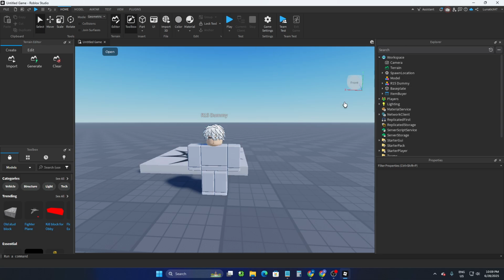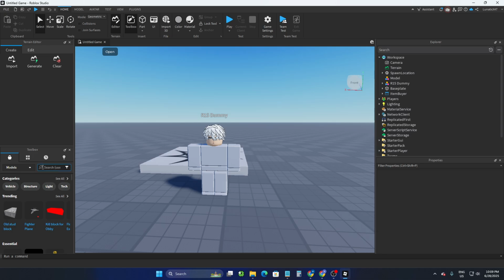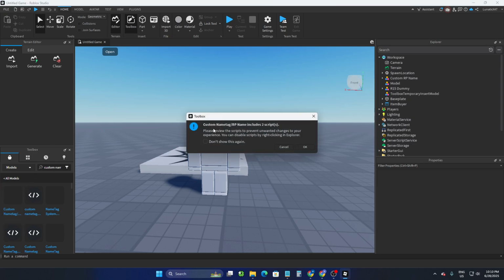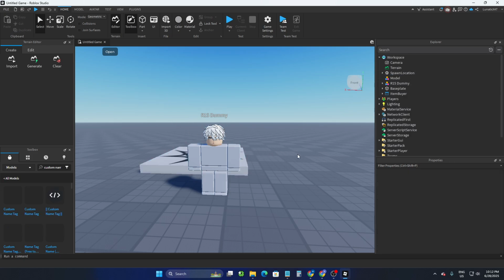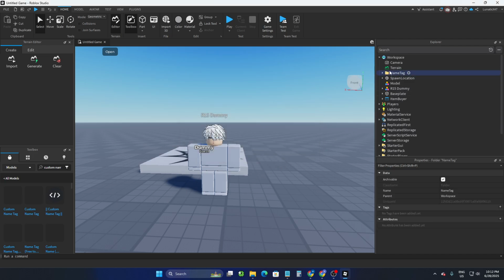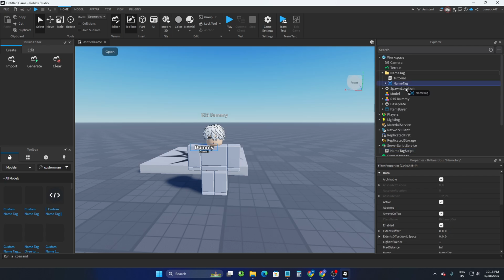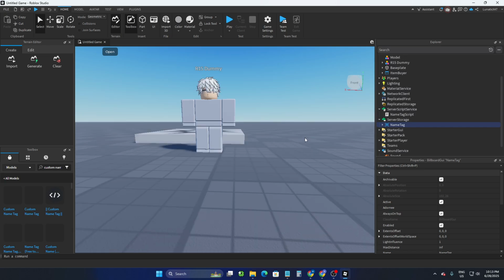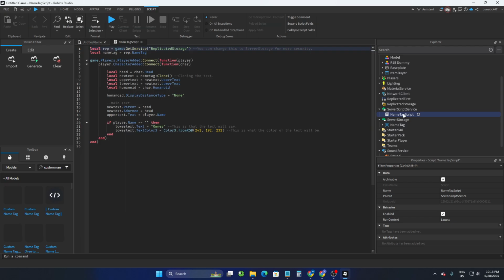How to Add Name Tag in Roblox Studio (2026)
In this video, you will learn how to add name tag in Roblox Studio easily and step-by-step. We cover everything from creating the name tag, customizing it, to scripting it for your Roblox game. This tutorial includes helpful tips on using Roblox Studio tools and UI elements to make your name tags look great and function smoothly.